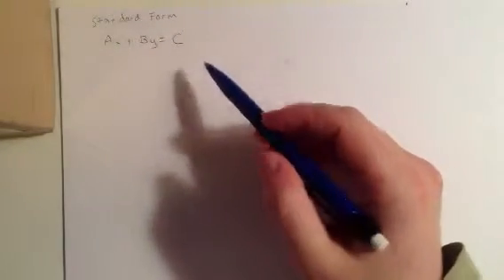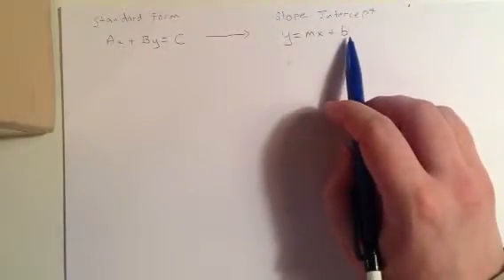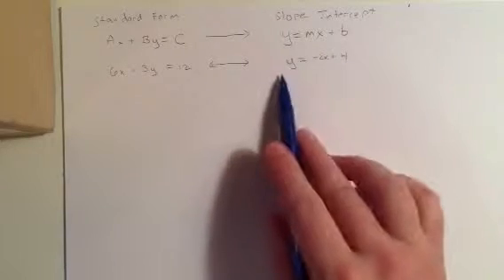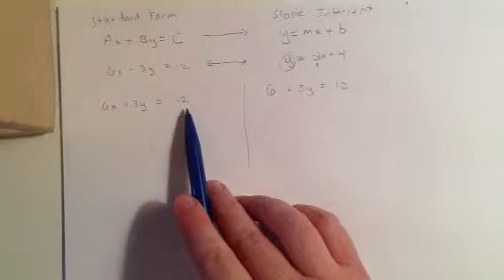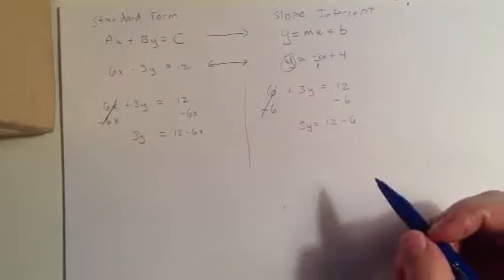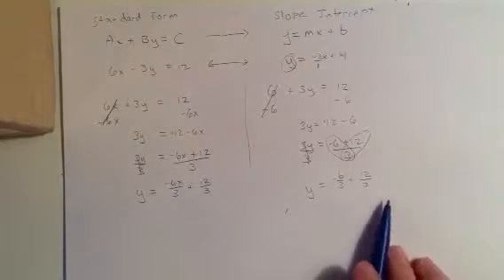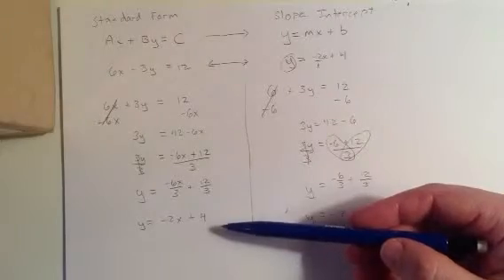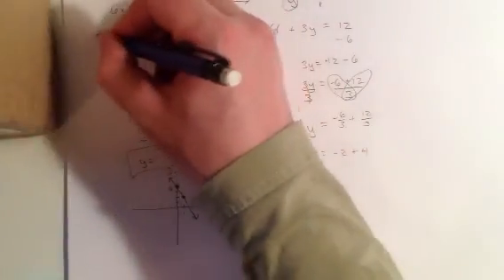Changing standard form to slope intercept form.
Given an equation of a line in standard form, Ax+By=C, change to slope intercept form y=mx+b.